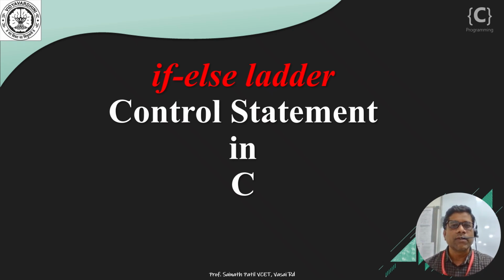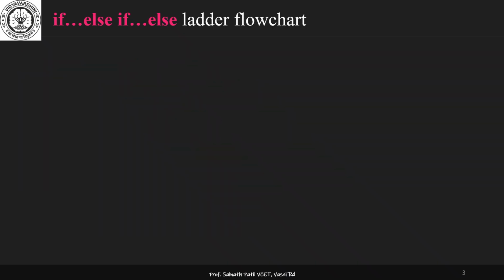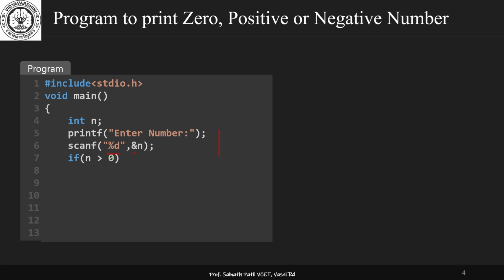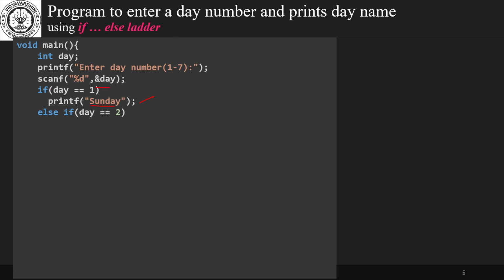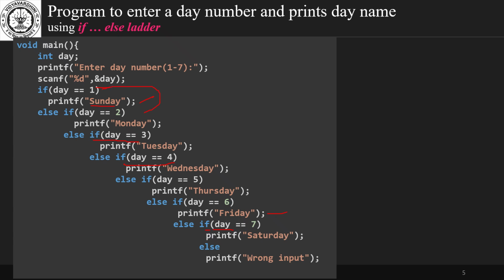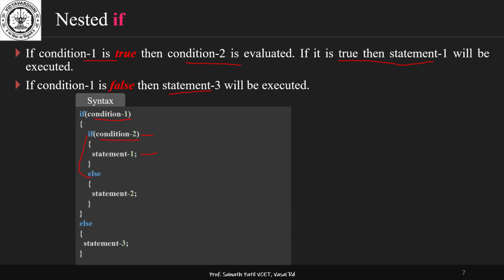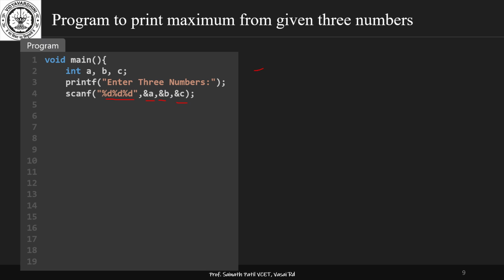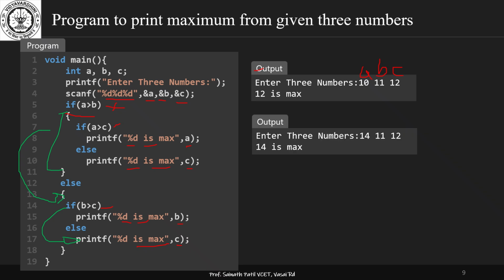9: if... else ladder control structure in C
This video demonstrate if...else ladder ...